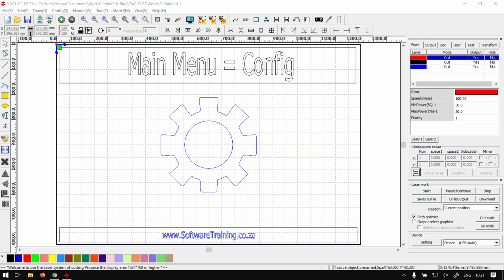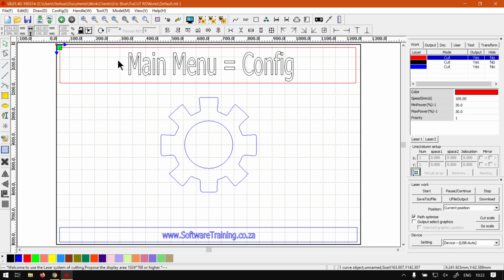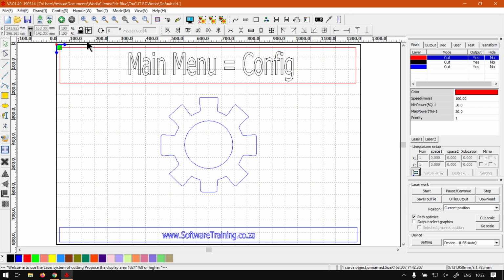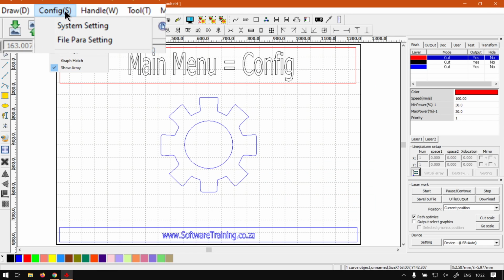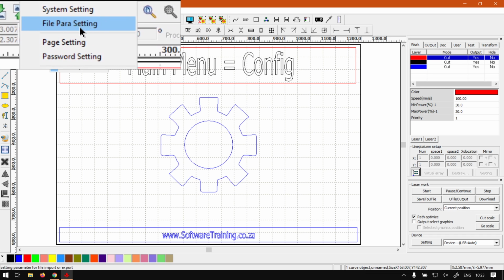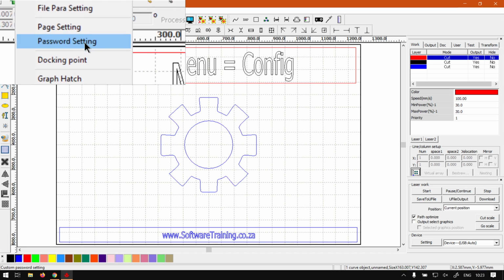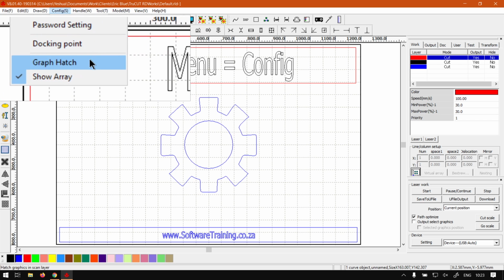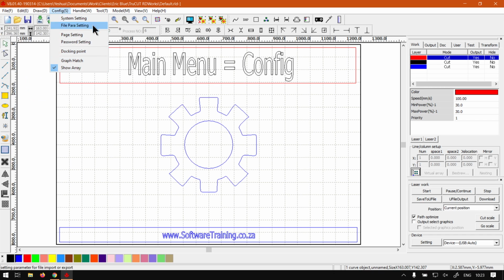TruCUT RDWorks the Config Menu (Part 4) Main Menu Window Step by Step Mini-Series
When you looking at configurating different setting for the software, this is the menu to use.

You will notice in this menu that there’s variation of different Config items to choose from, but not only that, there are a few non-Config options as well.

This video is part of a Mini-Series. Next video covers Main Menu – Handle. Previous video covered Main Menu – Draw.